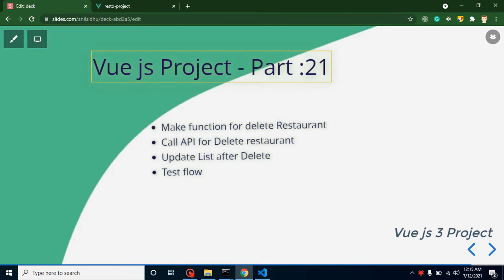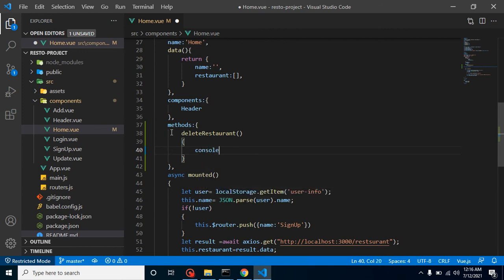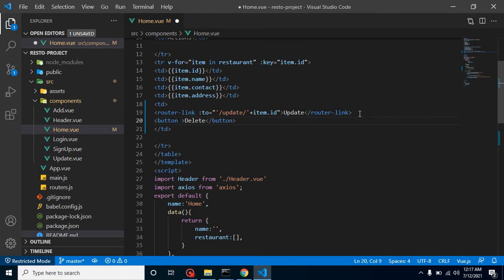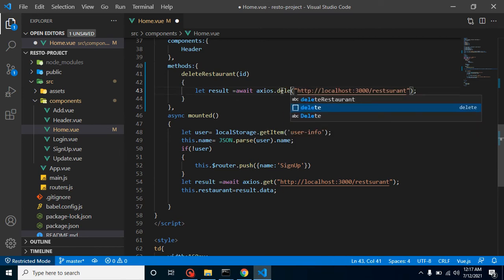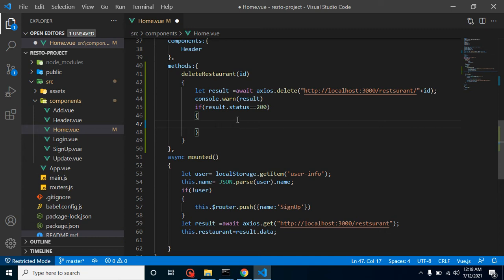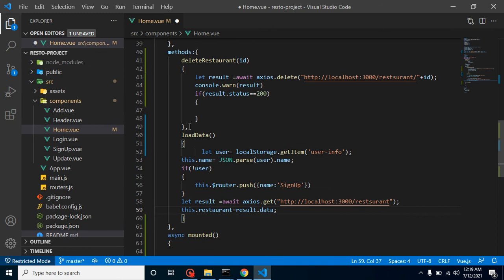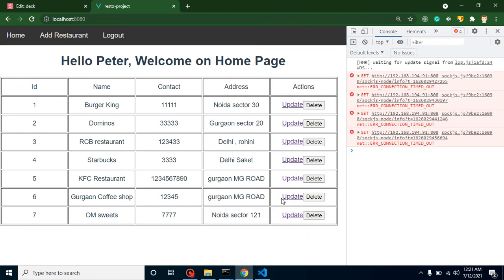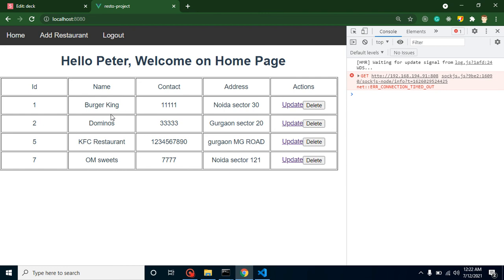Vue js project in Hindi #21 Delete Restaurant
In this vue js 3 project tutorial, we learn how to call api for update the restaurant project form with API for Update restaurants in the Vue js project. This video is made by anil Sidhu in English.

Make function for delete Restaurant
Call API for Delete restaurant
Update List after Delete
Test flow